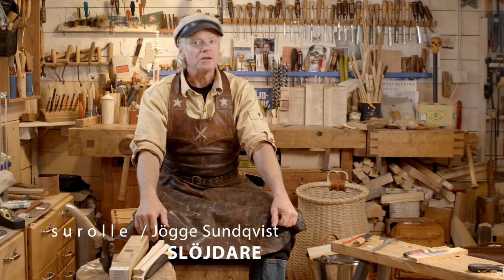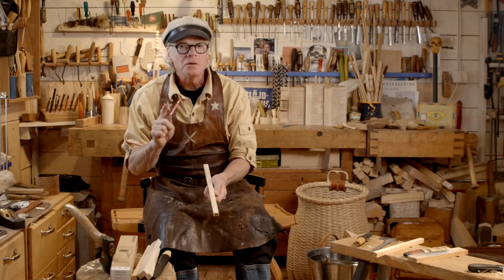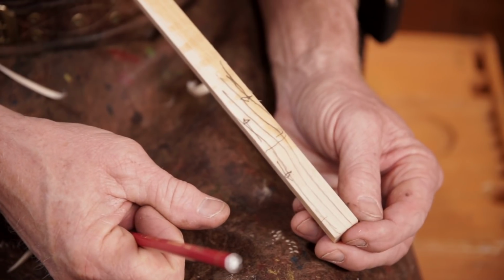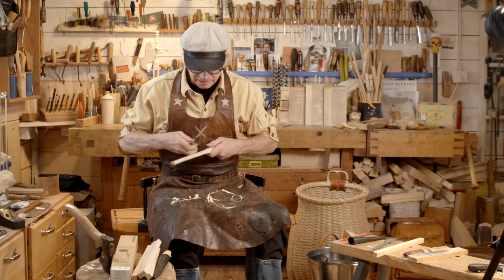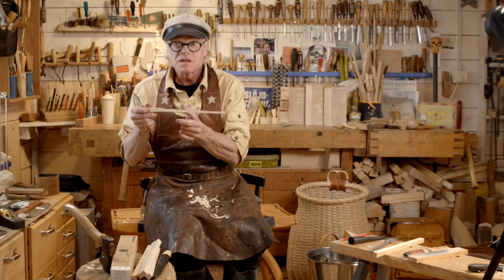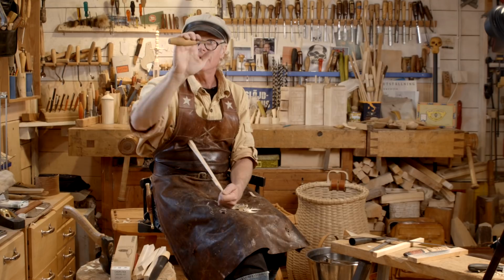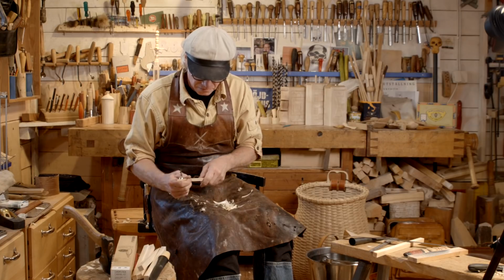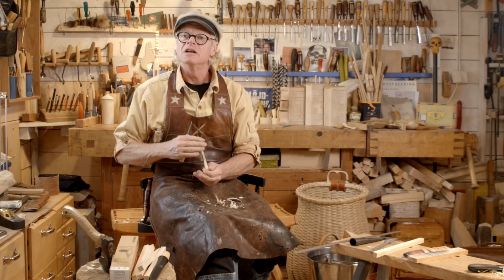Swedish Knife Grip Sessions EP15: Chopsticks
Chopsticks. Jögge Sundqvist is a craftman through and through. As a wood worker and a woodcarving artist he has become famous for his impressive ornaments and beautiful carved objects. In this session Jögge is showing how to make your own chop sticks!